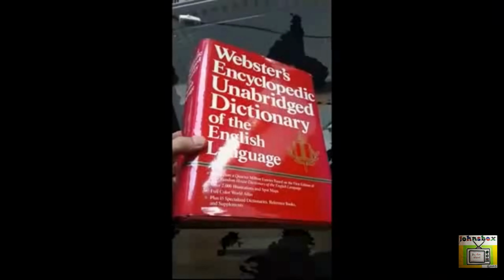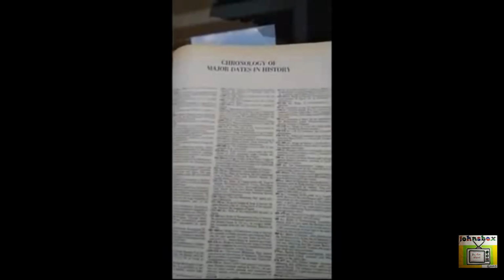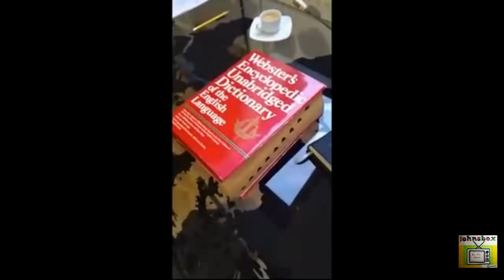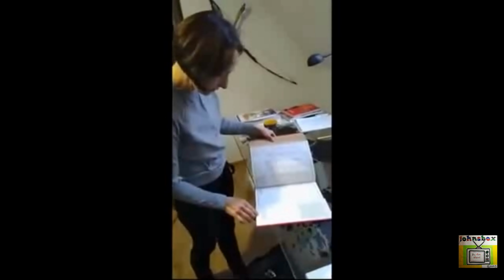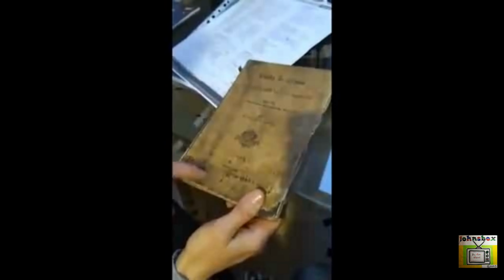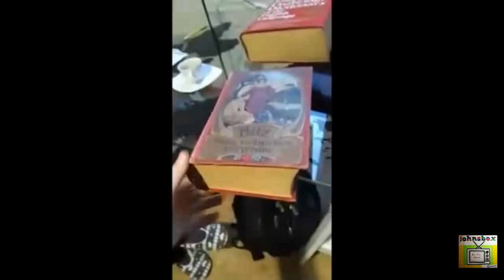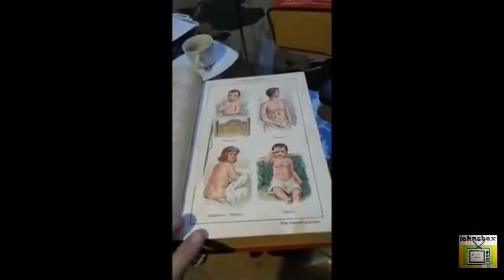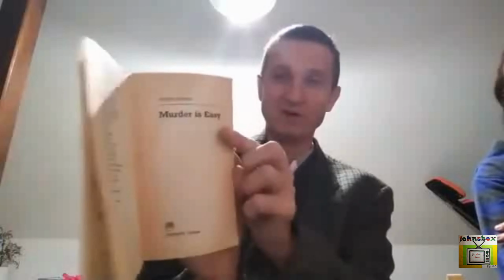WEIRD books worth READING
This is a video made in 2018 about some of the weird books my students and I have in our collection. @johnsbox